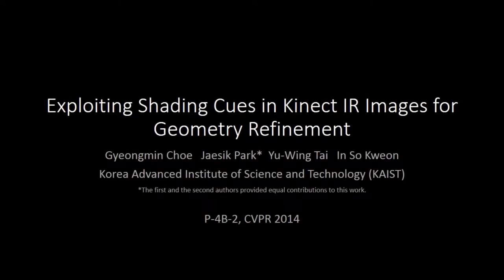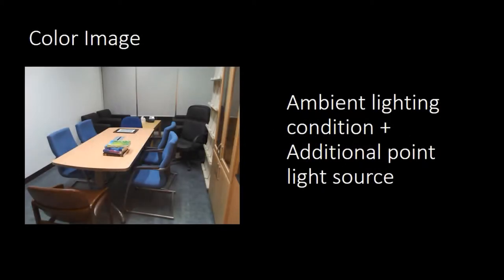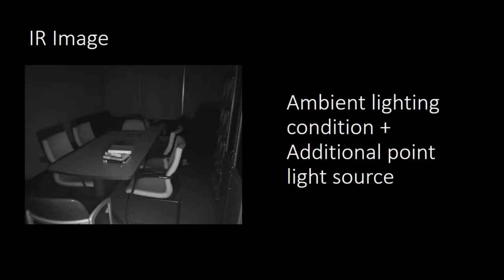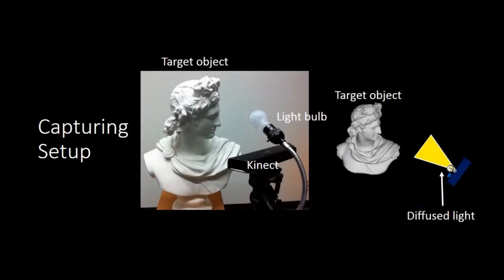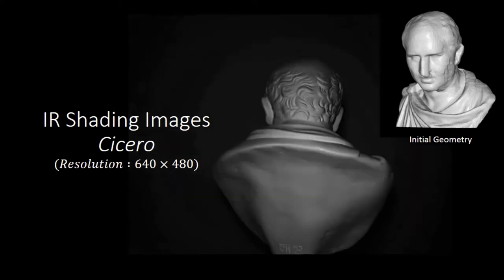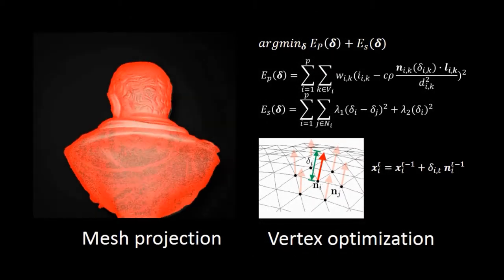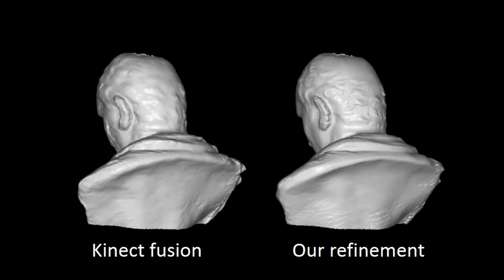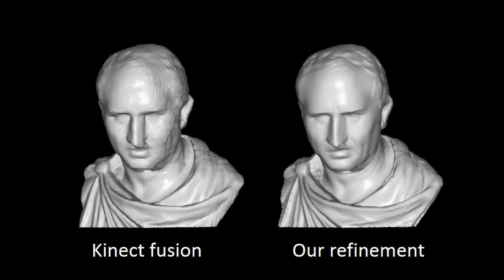CVPR 2014 Video Spotlight - Exploiting Shading Cues in Kinect IR Images for Geometry Refinement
In this paper, we propose a method to refine geometry of 3D meshes from Kinect fusion by exploiting shading cues captured from the infrared (IR) camera of Kinect. A major benefit of using the Kinect IR camera instead of a RGB camera is that the IR images captured by Kinect are narrow band images which filtered out most undesired ambient light that makes our system robust to natural indoor illumination. We define a near light IR shading model which describes the captured intensity as a function of surface normals, albedo, lighting direction, and distance between light source and surface points. To resolve ambiguity in our model between normals and distance, we utilize an initial 3D mesh from Kinect fusion and multi-view information to reliably estimate surface details that were not reconstructed by Kinect fusion. Our approach directly operates on mesh model for geometry refinement. The effectiveness of our approach is demonstrated through several challenging realworld examples.